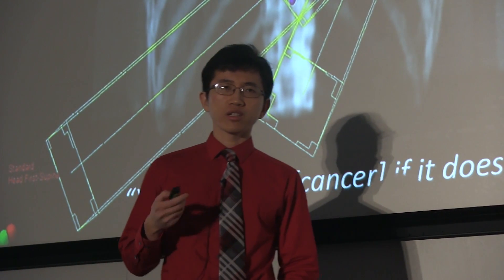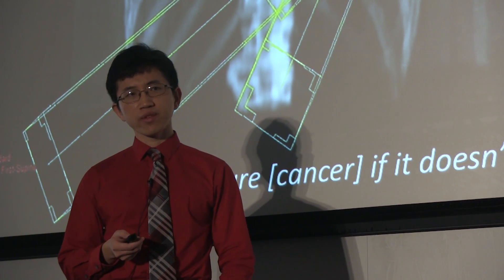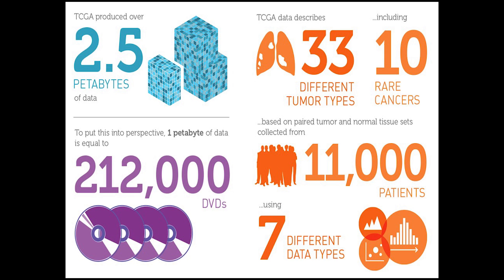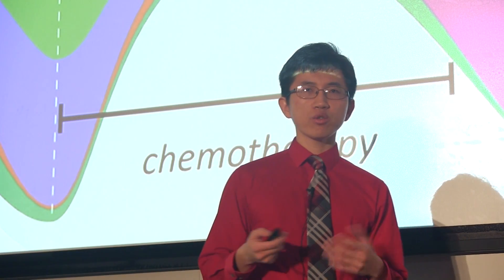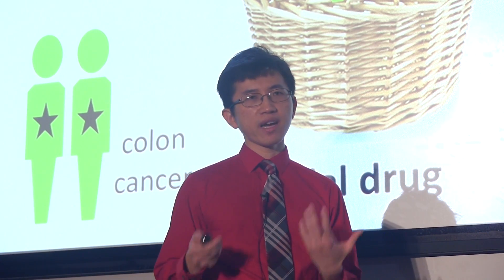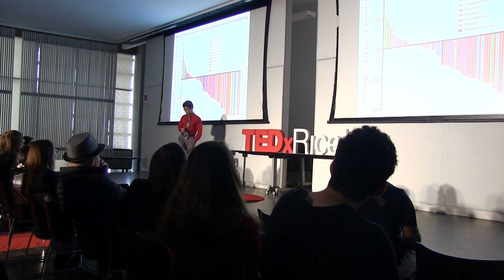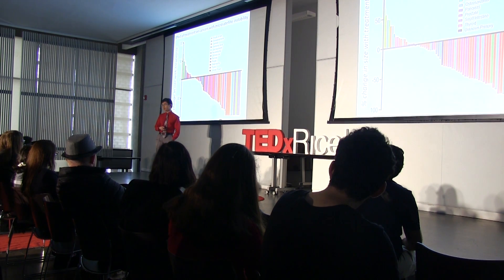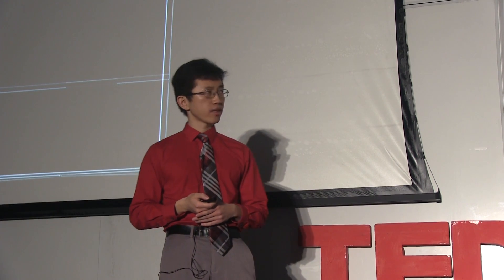Cancer in a Box | Sam Sun | TEDxRiceU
From MD Anderson to eccentric billionaires to the federal government, there is a consensus that the world is at a “tipping point” in controlling or curing most cancers. In this talk, Dr. Sun will illustrate that this collective optimism is driven by the expanding power of data and technology in cancer medicine. By putting individual cancers in a molecular “box” defined by its genomic and proteomic profile, cancer can be more easily diagnosed and treated. With cancer as a case study, Dr. Sun hopes to illustrate the potential role of data and technology to transform medicine at large. Sam Sun is a resident physician specializing in radiation oncology at Baylor College of Medicine. His research interests include: 1) developing novel nucleic acid technology for cancer diagnostics; 2) leveraging molecular phenotyping to identify and exploit therapeutic vulnerabilities in cancer. Previously, he worked at the McDonnell Genome Institute, where he contributed to publications in Nature Communications and Nature Genetics. In addition, he cofounded a bioengineering incubator (IDEA Labs, now Sling Health), and consults for a late-stage biotech startup in San Francisco. He received an MD from Washington University and a BS from Olin College of Engineering. This talk was given at a TEDx event using the TED conference format but independently organized by a local community.